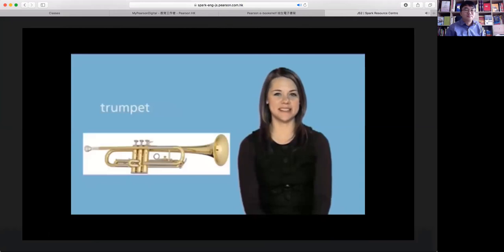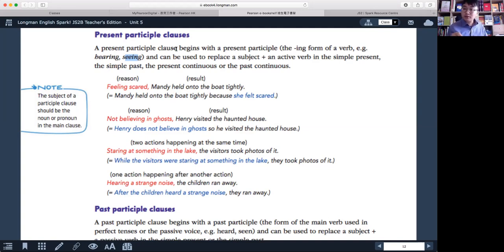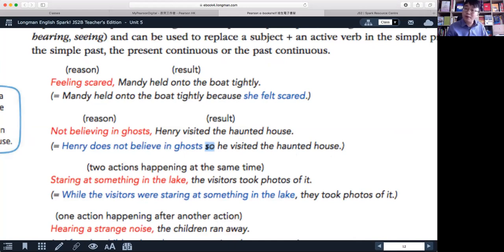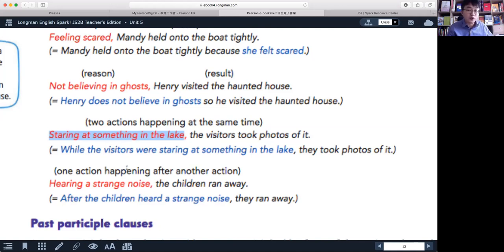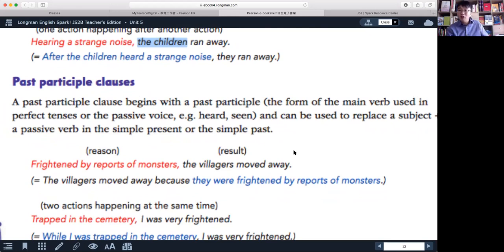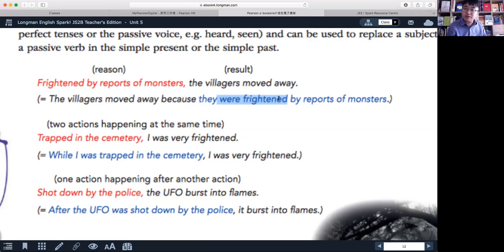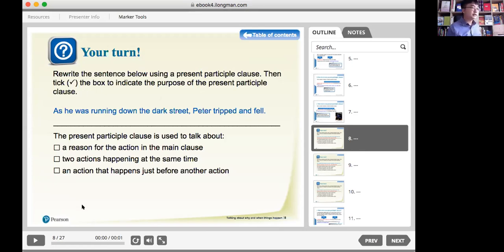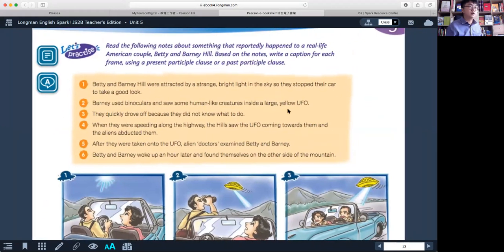[20200218] F2 English - Participle Clauses